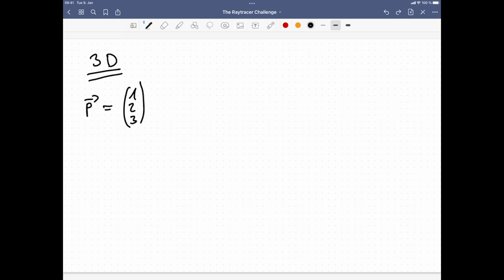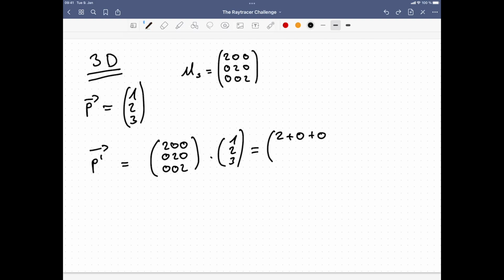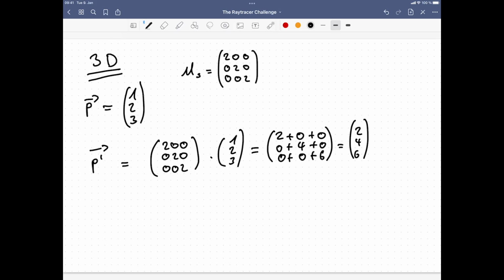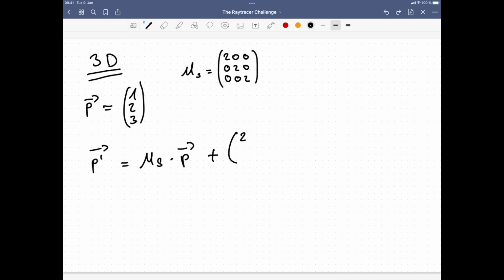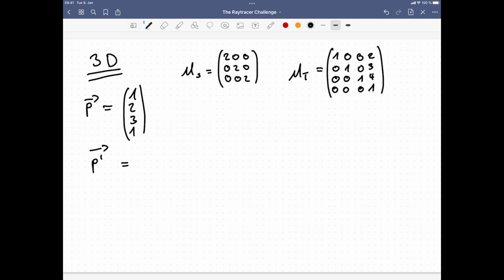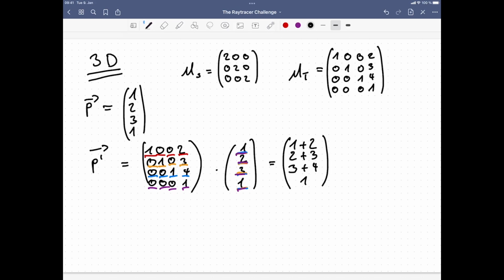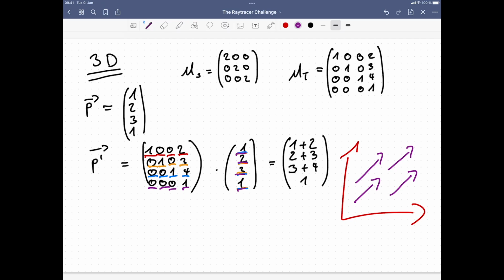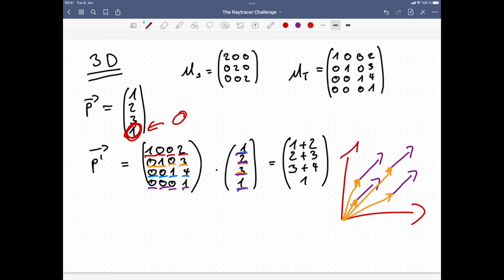Why are we using 4D to create 3D?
Something different this time! Let's take a look at why 3d rendering actually uses 4x4 Matrices and 4d vectors.

follow along.

Contents

00:00 - Intro
01:29 - Aren't 3 dimensions enough?
02:52 - Using only 3x3 Matrices
06:07 - Translating a Point in 3D Space
08:03 - Introducing a 4th Column to the Matrix
12:31 - The w Component of the Vector
16:27 - Outro